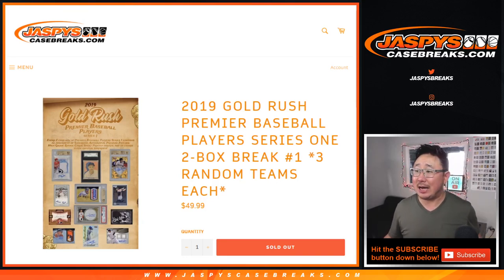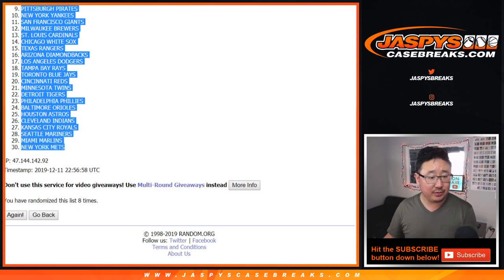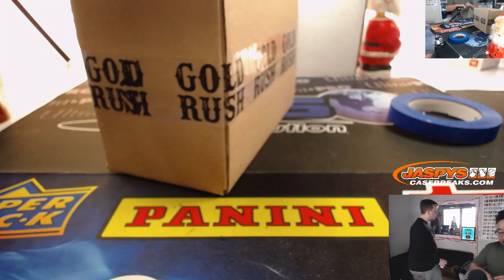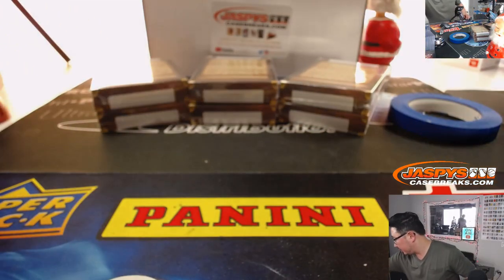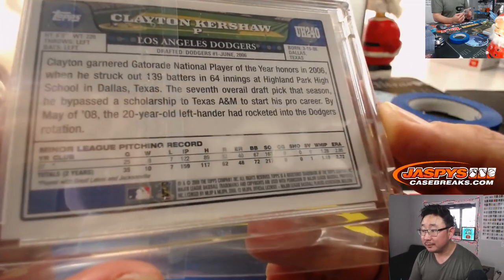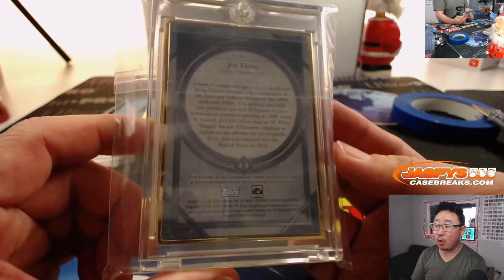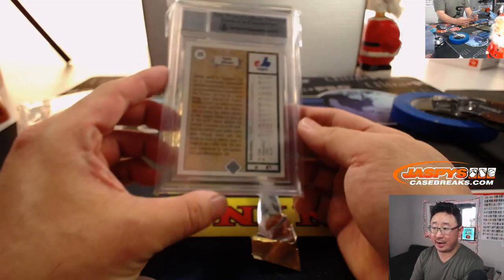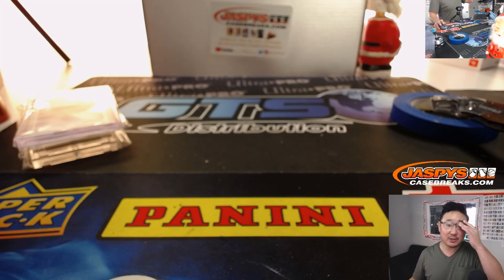W, 12.11.19 || 2Box RT #1 || 2019 Gold Rush Premier Baseball Players Series One